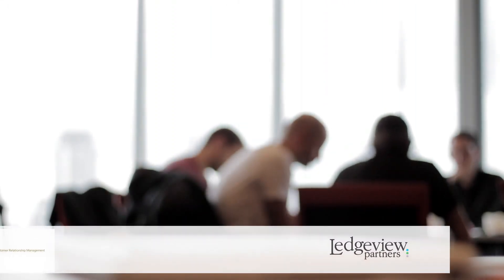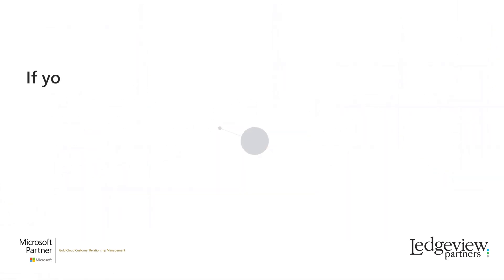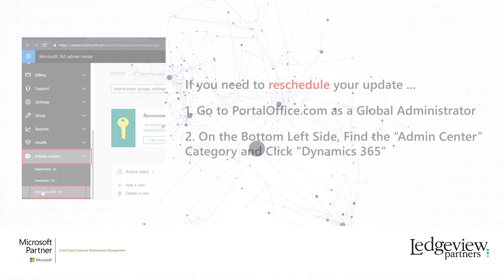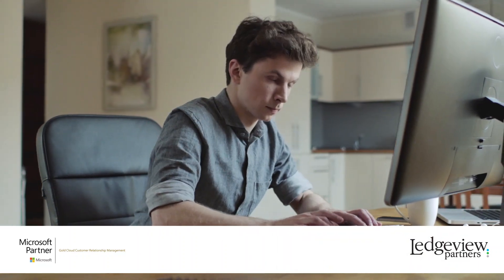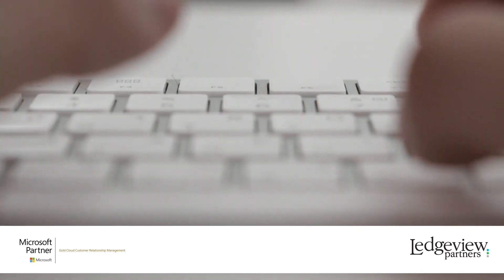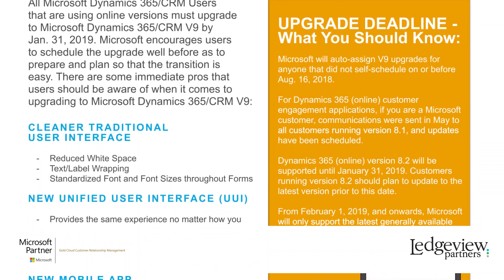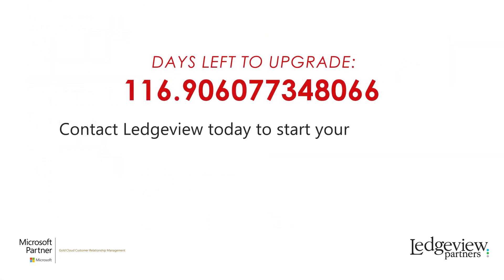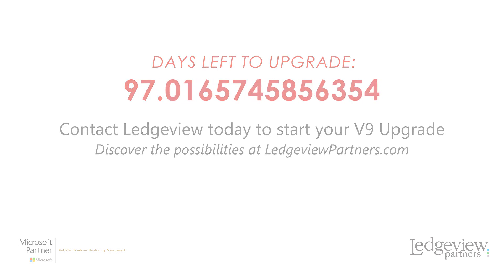Feel Confident Upgrading to Microsoft Dynamics 365/CRM V9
Do you need help preparing for your Microsoft Dynamics 365/CRM V9 Upgrade? Contact Ledgeview to help. Our experts can help make the transition smooth for you.